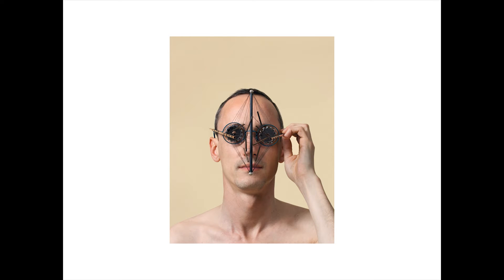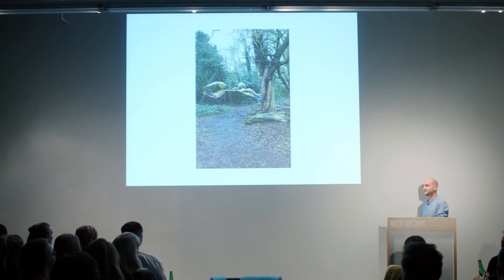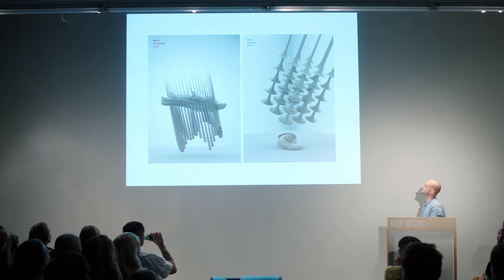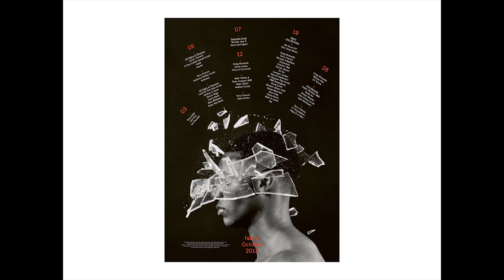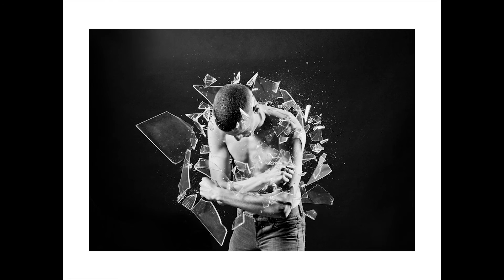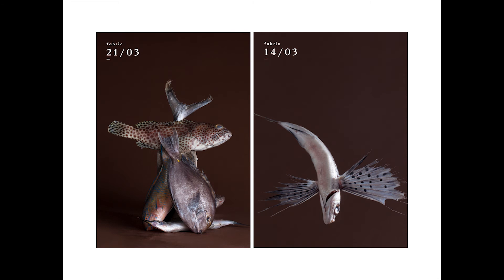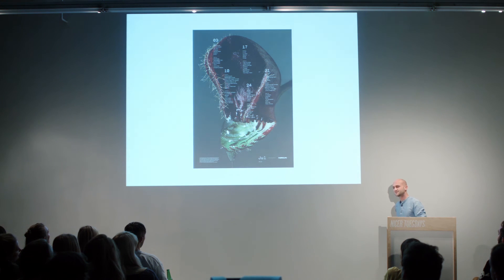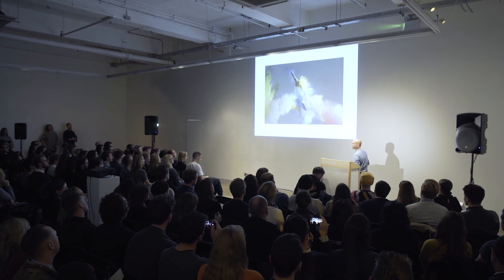Nicer Tuesdays: Roberto Rosolin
Roberto Rosolin has been art director of nightclub Fabric for 17 years. Here he gives fascinating insight to his work on all its posters, which use minimal resources to great visual effect.

Nicer Tuesdays is a monthly event curated by It’s Nice That bringing together a selection of speakers for short, sharp insights on new and timely projects.

Supported by Park Communications.